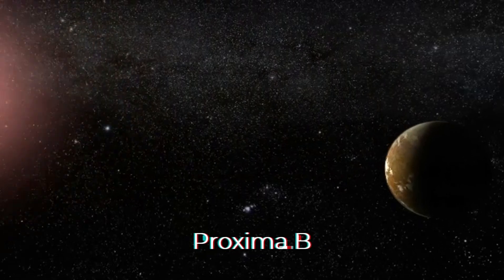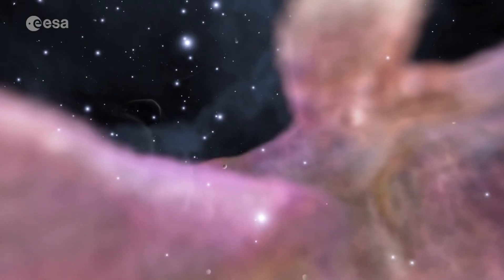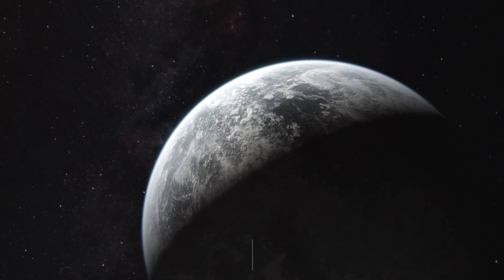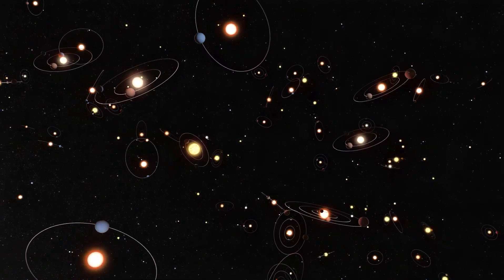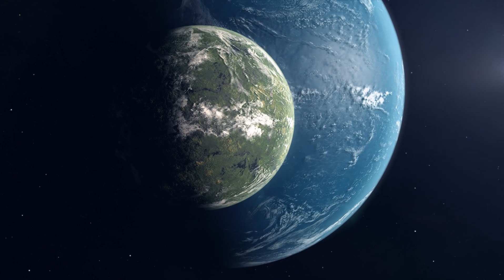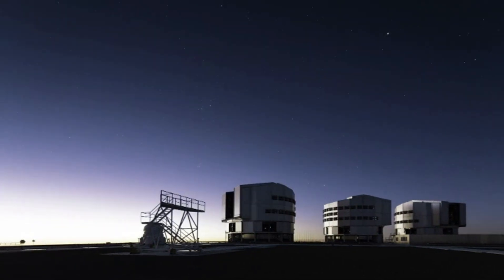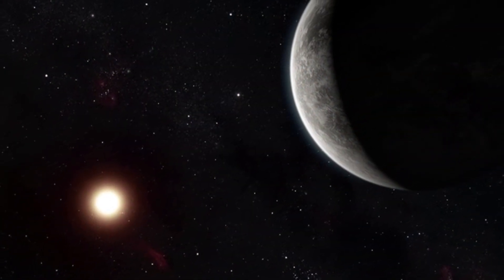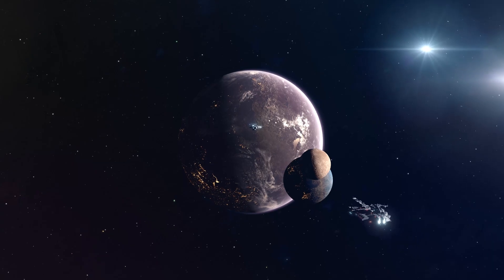GROUNDBREAKING! James Webb Telescope FOUND LIFE On Proxima B!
Join us on a cosmic adventure as we delve into the latest discoveries from the James Webb Space Telescope (JWST). Could the mysterious radio signals from Proxima Centauri be signs of extraterrestrial life? 🌌

Don't miss out on the journey to uncover the secrets of Proxima B and beyond.

Credits:
NASA